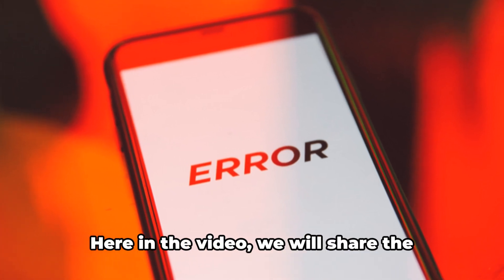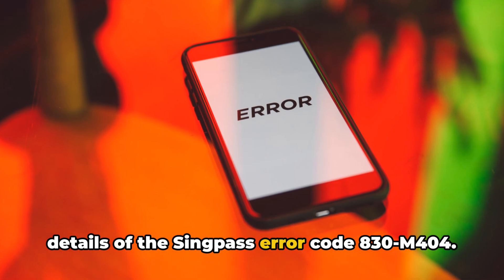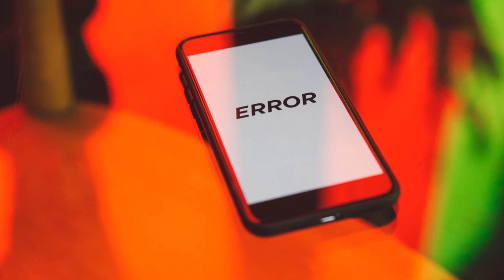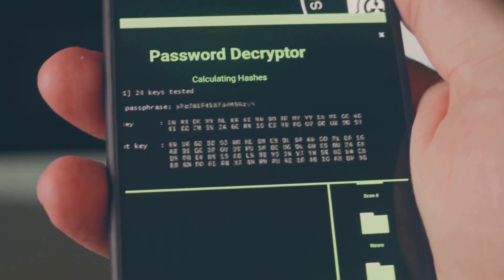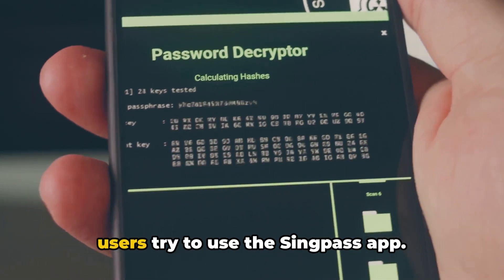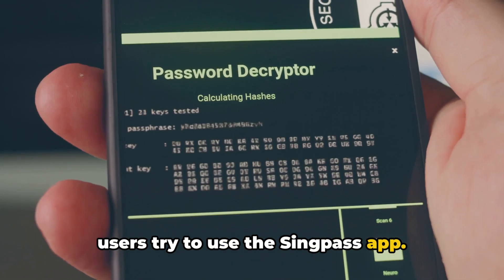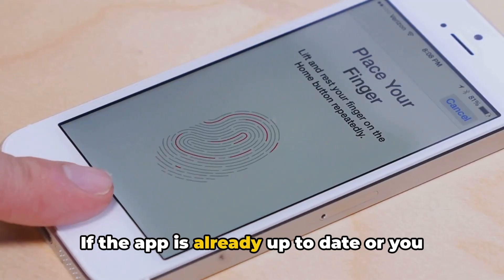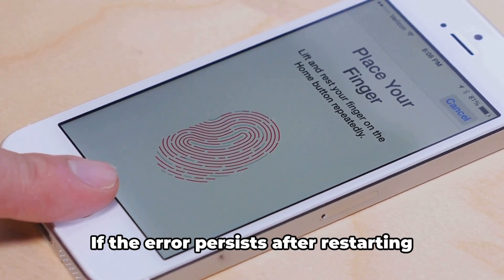How To Resolve SINGPASS Error Code 830-M404?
Decoding Singpass Error Code 830-M404 by Quaries

OUTLINE:

00:00:00 Introduction to Singpass Error Code 830-M404
00:00:11 Causes of the Error
00:00:28 Troubleshooting Steps
00:01:11 Conclusion